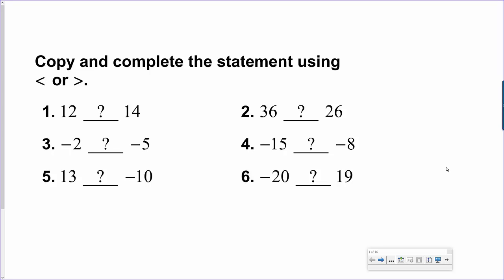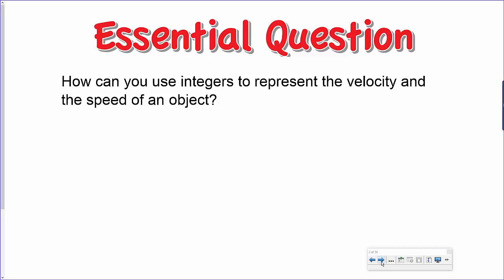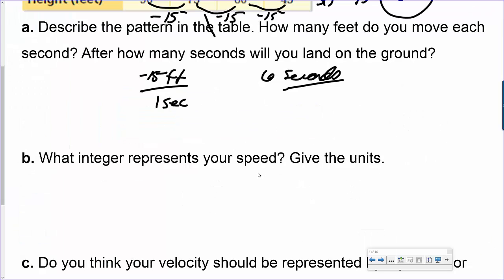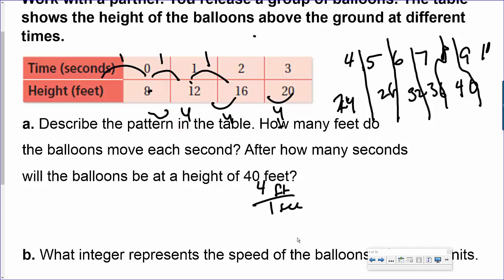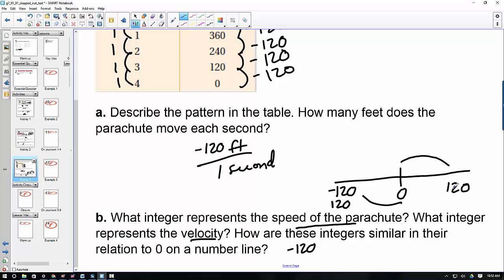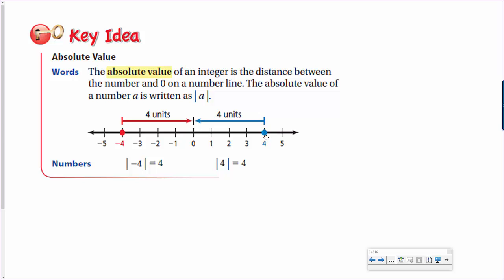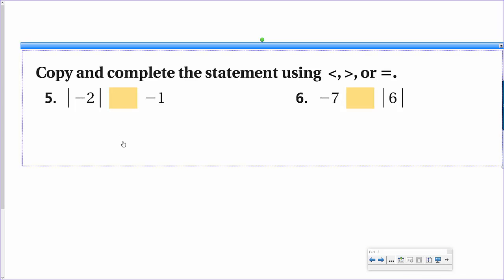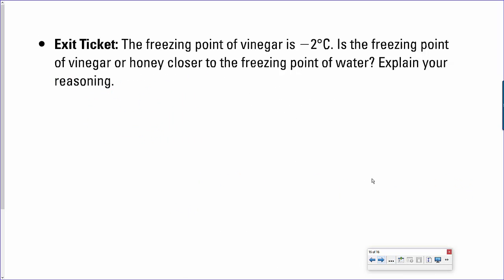R 1.1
Quick